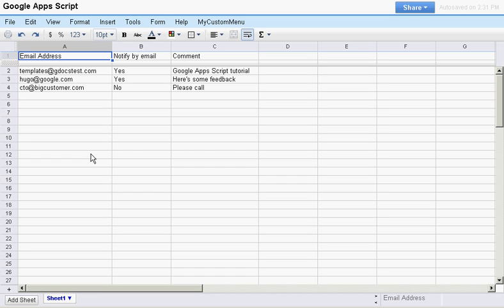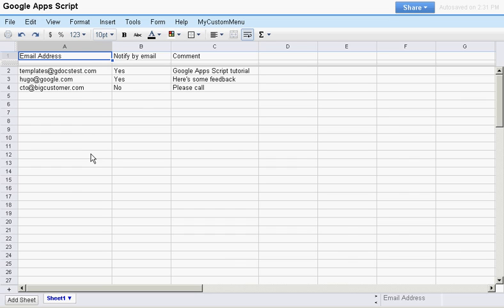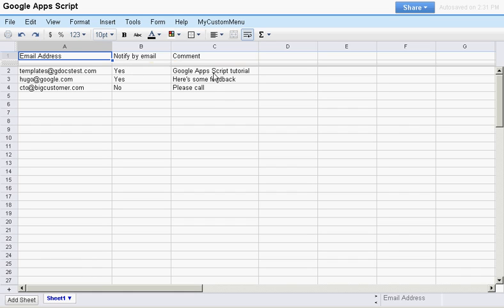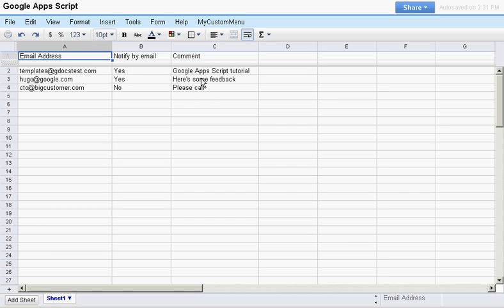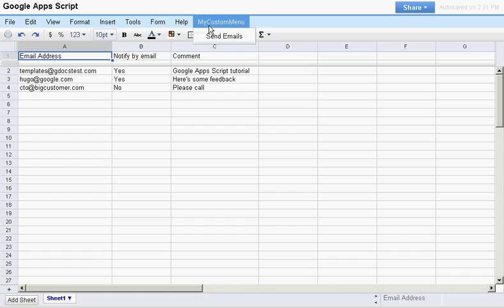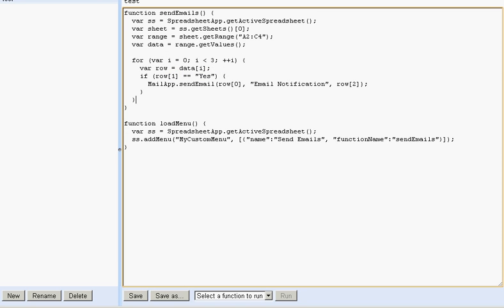Google Apps Script: Sending emails from Google Spreadsheets